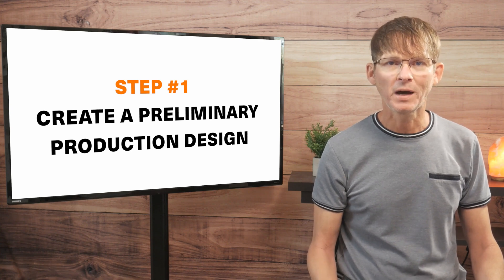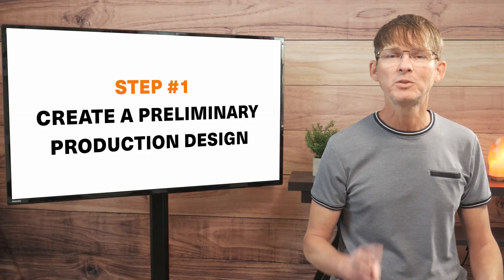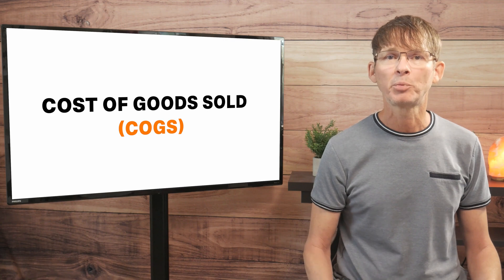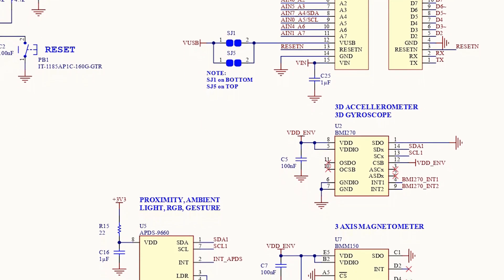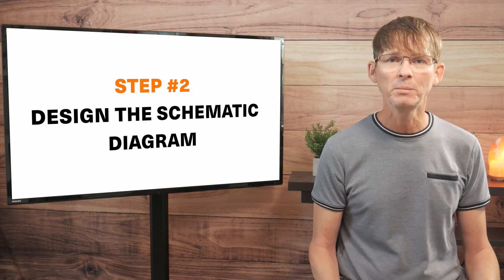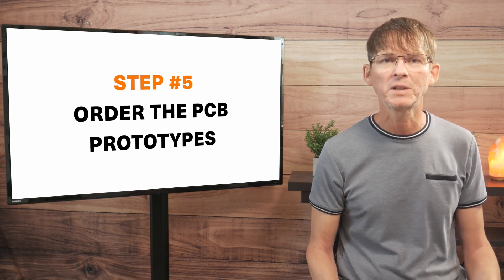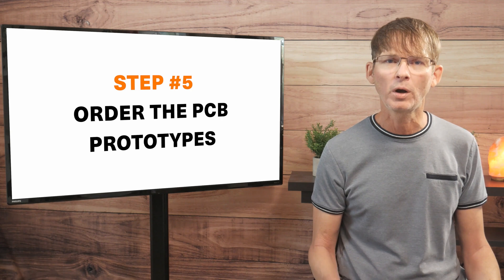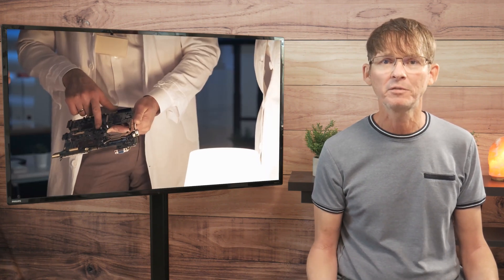6 Steps to Design a Custom Printed Circuit Board (PCB)